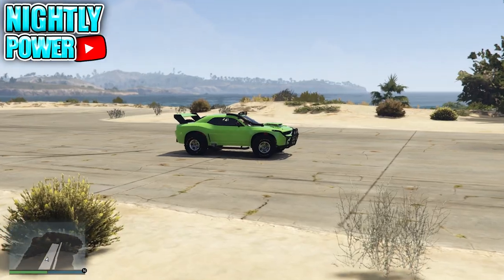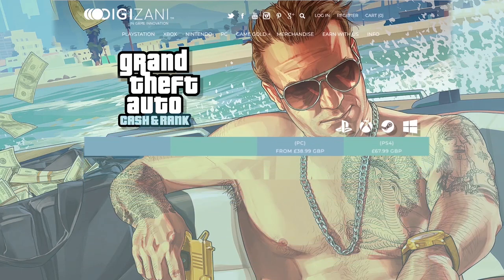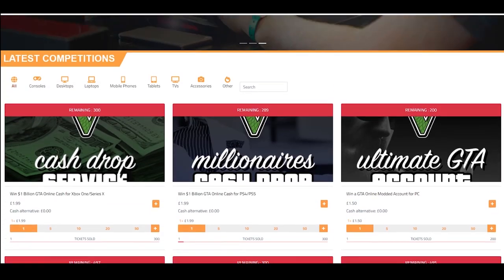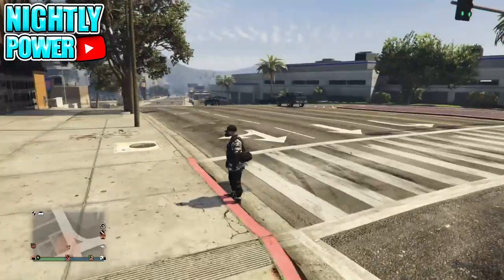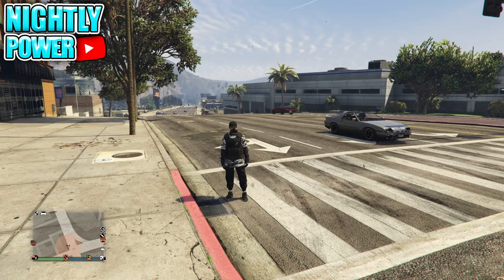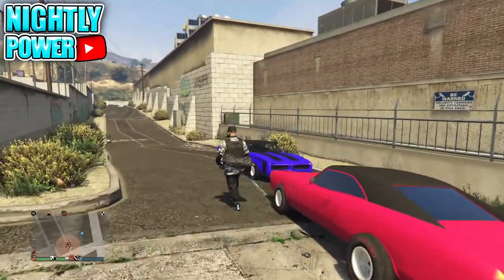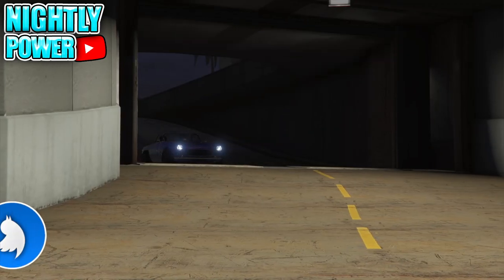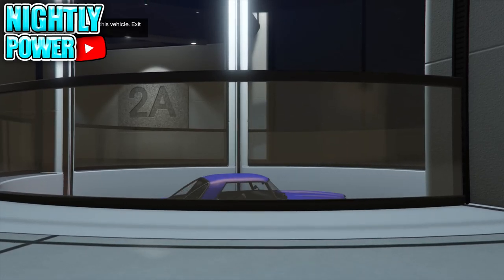GTA 5 ONLINE SOLO CAR TO CAR MERGE GLITCH HOW TO TRANSFER F1 BENNY WHEELS ANY CAR ALL CONSOLES 1.56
In today GTA 5 Online video I will be showing you how to merge f1 benny wheels with the solo car to car merge glitch working after patch 1.56

🎮Text Tutorial🎮
1. Call out car you want to merge
2. Get the car impounded
3. Request kosatka
4. Call assistant to get the car back
5. Request the terrorbyte
6. Store the merged car in the original garage to save it

💎Timestamp💎
0:00 Intro
1:01 Car to Car Merge
2:21 Replace Car in Terrorbyte Spot
3:33 Outro

GTA MERGE GLITCH WORKING XBOX
CAR TO CAR MERGE
CAR TO CAR GLITCH
CAR TO CAR
GTA 5 ONLINE BEFF CAR TO CAR MERGE GLITCH
SOLO GTA CAR TO CAR MERGE GLITCH
WORKING CAR TO CAR MERGE GLITCH
WORKING GTA 5 ONLINE CAR TO CAR MERGE GLITCH
gta v benny's merge,
gta 5 benny's merge xbox one,
bennys merge gta 5 ps4,
gta merge car glitch,
gta 5 merge glitch car to car,
merge cars gta 5,
drive out merge gta,
gta merge f1 wheels,
f1 merge gta,
f1 wheels merge gta 5,
gta 5 f1 merge glitch,
gta 5 f1 merge,
how to merge gta,
how to merge gta 5 cars,
gta how to merge cars,
gta how to merge f1 wheels,
how to merge gta 5,
gta 5 f1 wheels how to get,
gta 5 f1 wheels merge,
gta 5 benny's merge f1,
gta 5 benny's merge glitch car to car,
gta 5 benny's merge car to car,
gta 5 best benny's merge cars,
gta 5 online benny's merge glitch car to car,
gta 5 merge car to car